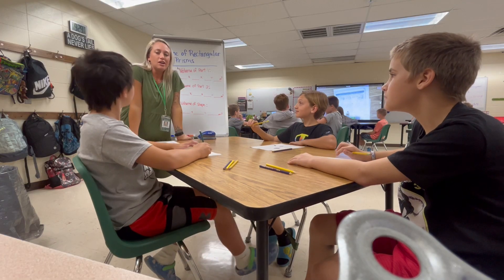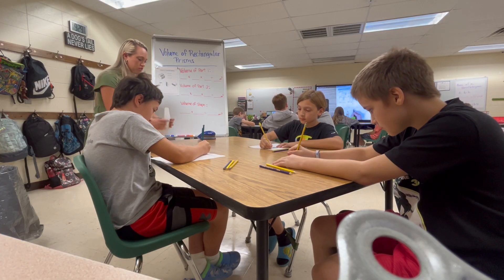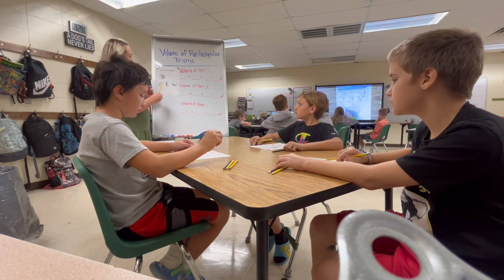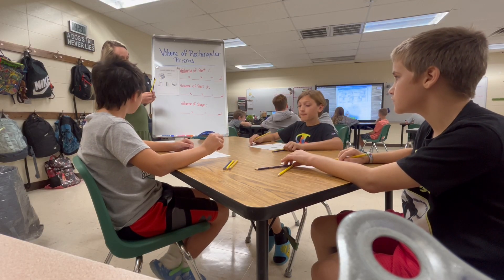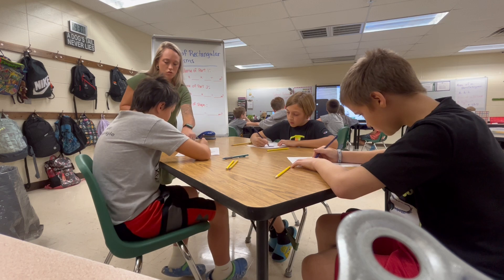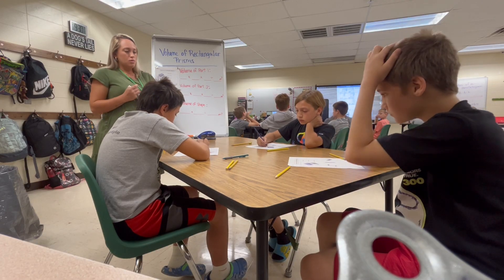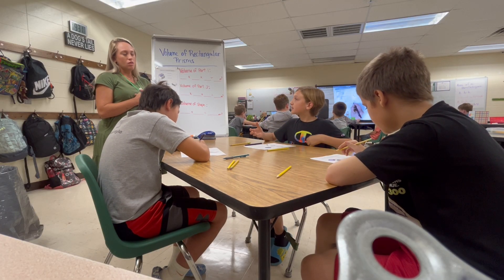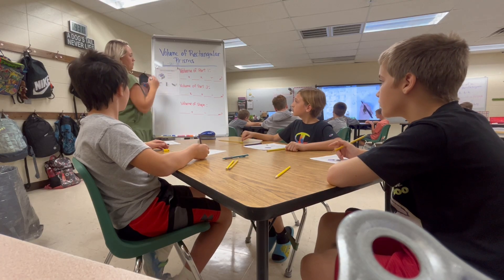Small Group Video Volume of Rectangular Prisms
This is a small group lesson that shows a small group understanding how to find the volume of rectangular prisms. I showed how to find the volume with them, and they had to finish the worksheet independently while I helped them if they were struggling.